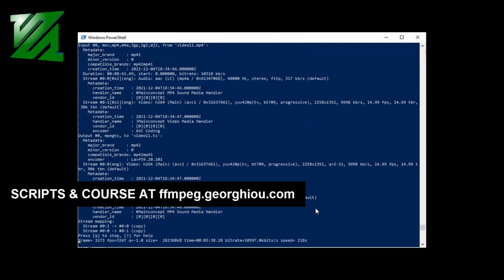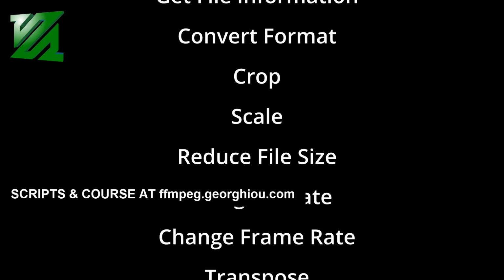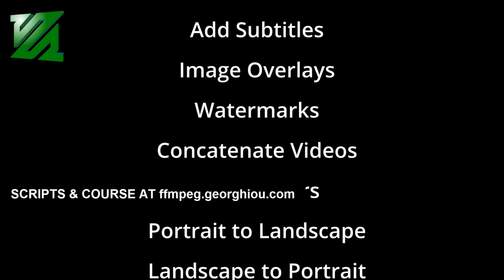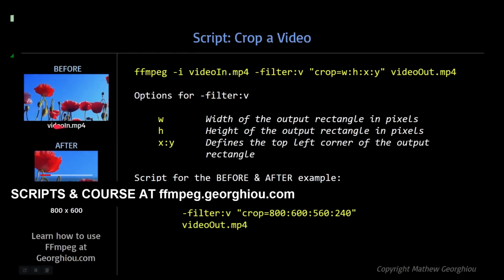FFmpeg Tutorial and Course | Batch modify thousands of videos quickly and easily!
FFmpeg Tutorial and Course

Batch modify thousands of videos quickly and easily.
Save hundreds of hours and thousands of dollars!

In our course, you’ll quickly learn how to modify hundreds, or thousands, of videos with just a few keystrokes.

Landscape to portrait, portrait to landscape, crop, scale, or trim, add overlays, watermarks, or frames, add subtitles, combine videos, add intros and outros, and more.

Yes, it’s all possible with just a few keystrokes using a magical app called FFmpeg. FFmpeg is free to use and we’ll show you how in a matter of minutes.

We've made FFmpeg really easy to understand with scripts and step-by-step videos that you can follow to begin processing videos immediately!